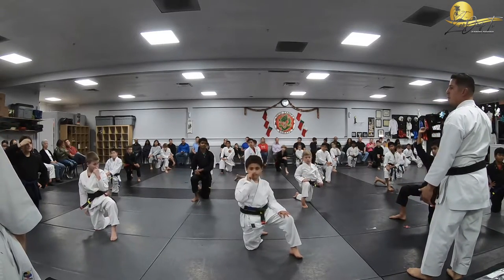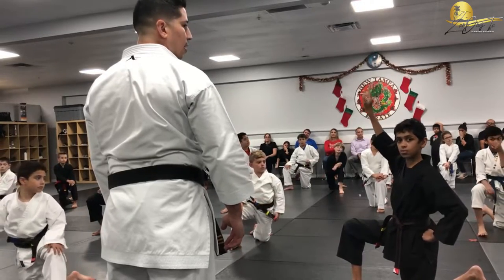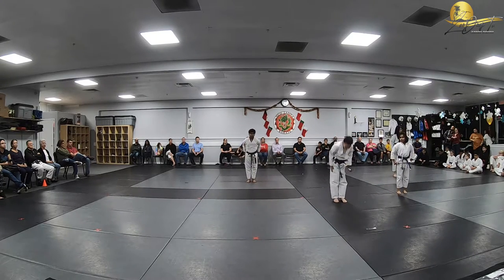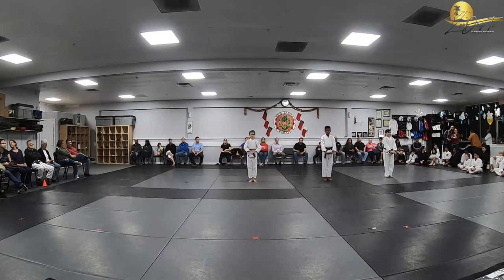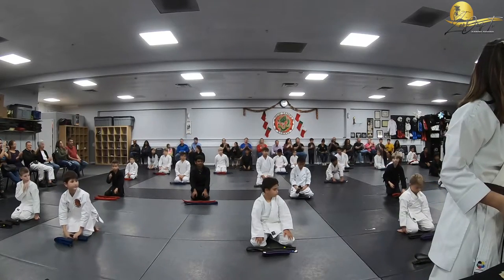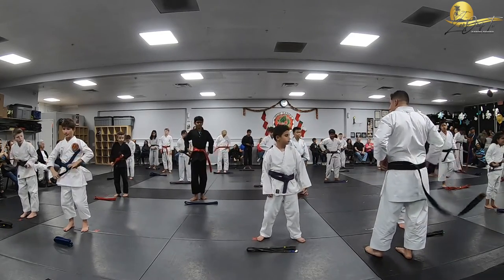NEW TAMPA KARATE WINTER 2019 BELT PROMOTION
NTK Intermediate and Advanced Belt Promotion Dec. 2019
Kevin got promoted to high brown belt rank.

Kevin được thi lên đai nâu.  Tháng 12, 2019.